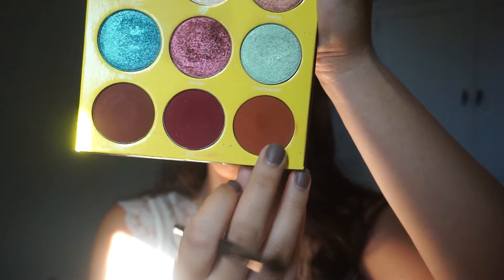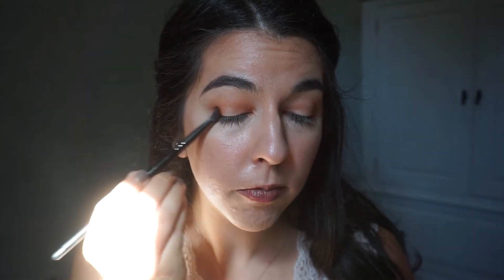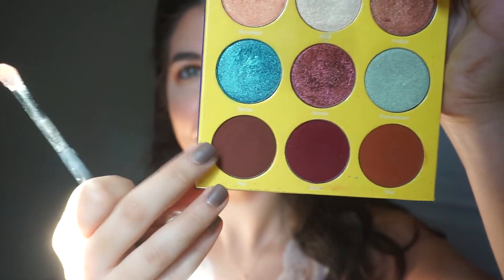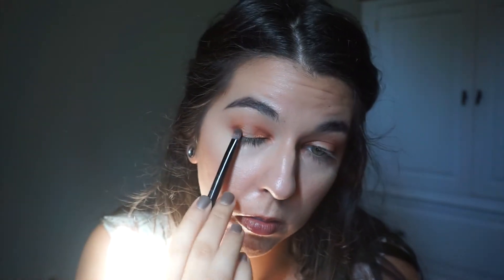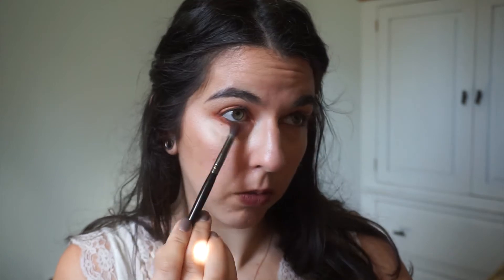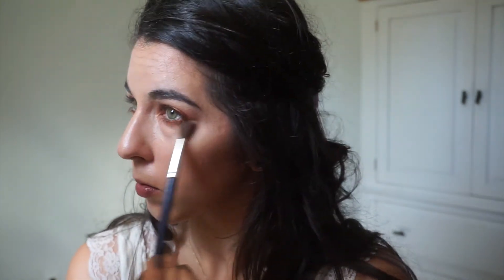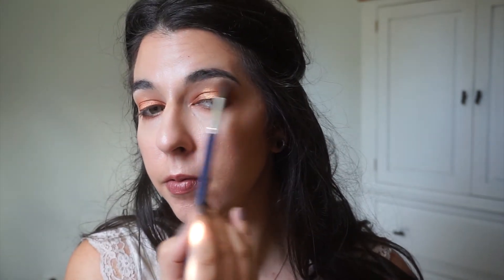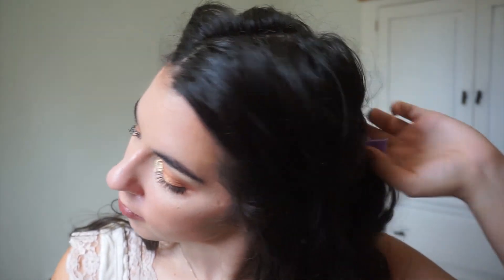Juvias Place Saharan 2 Look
😊 𝘉𝘢𝘴𝘦 & 𝘉𝘳𝘰𝘸𝘴
▪ Nyx Marshmallow Primer
▪ Fenty Killawatt Highlight - Hu$la Babyz
▪ CoverFX Custom Enhancer Doon - Moonlight
▪ MAC Waterweight Foundations - NC20 & NC35
▪ It Cosmetics Bye Bye Under Eye - Medium
▪ The Lip Bar Skin glow Serum - Rose All Day (liquid highlight)
▪ Colourpop Lippie Stix - TGIF (cream blush)
▪ Makeup Revolution Baking Powder - Lace
▪ Fenty Killawatt Highlight - Hu$la Baby
▪ Dandylionsco Highlight - Pegasus
▪ ABH Subculture - Mercury (contour)
▪ The Body Shop Coconut Bronzer - 03
▪ bareMinerals loose blush - Bare Radiance (blush)

👀 𝘌𝘺𝘦𝘴
▪ P Louise Base - Rumour 2
▪ Juvia's Place Saharan 2
▪ bareMinerals Round the Clock Liner - Midnight
▪ Joah Lash Up Rising mascara
▪ ABH Subculture - Rowdy (brow)

🎵 𝙈𝙪𝙨𝙞𝙘
Artists: Mikel & GameChops: